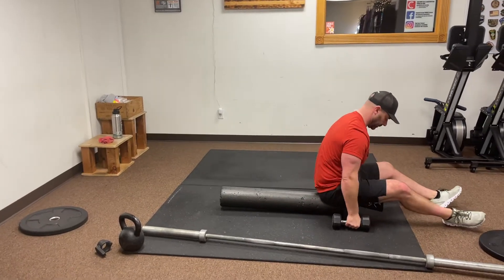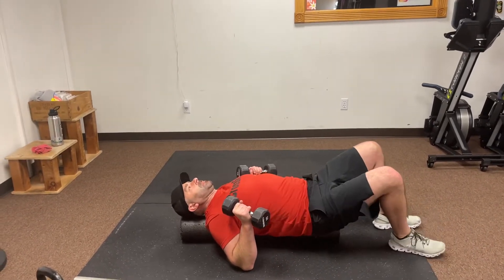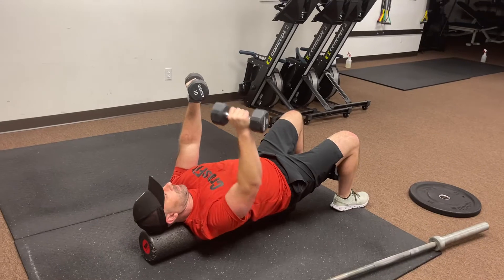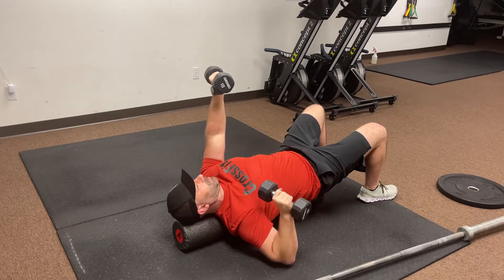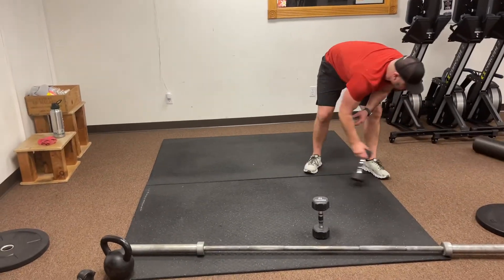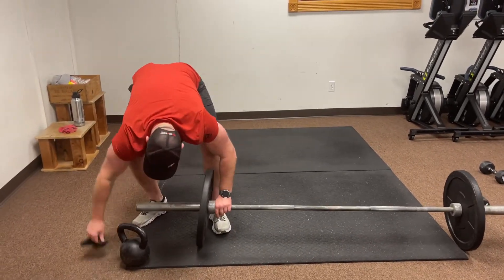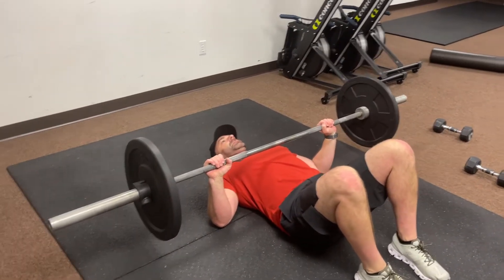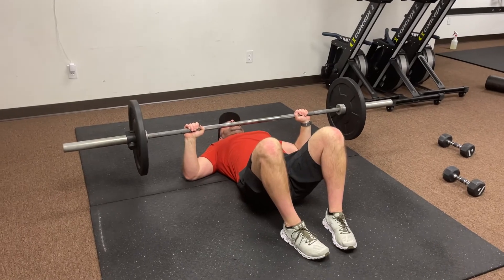Thursday 1/21/21: The Strength